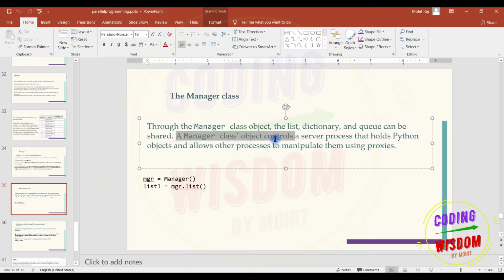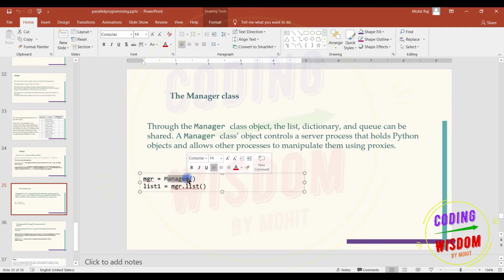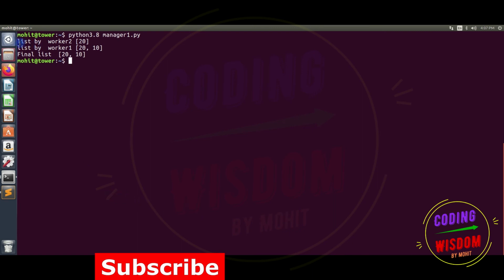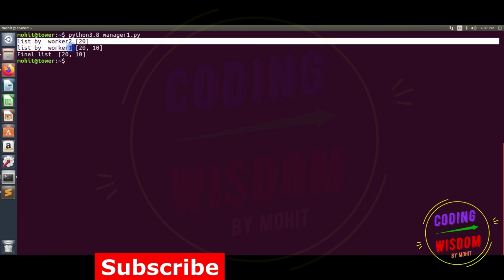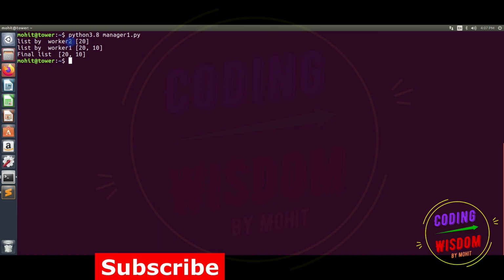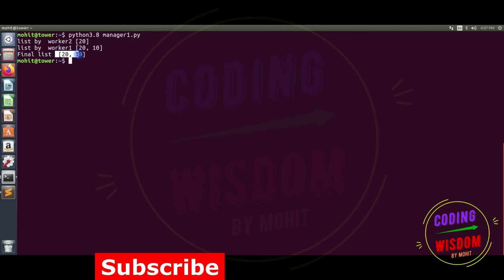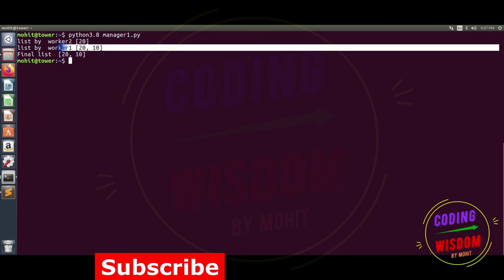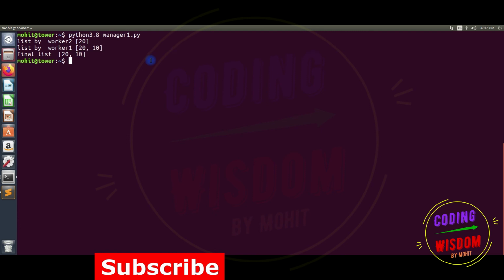Python Parallel Programming Video 11, Python Multiprocessing communication using Manager Class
Python multiprocessing communication
Process communication Manager class
Building List using Manager class